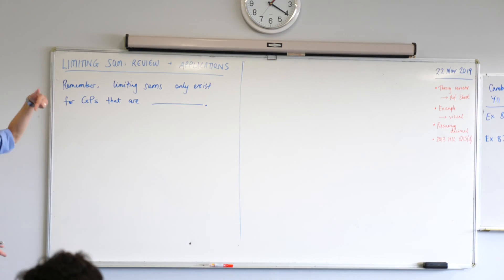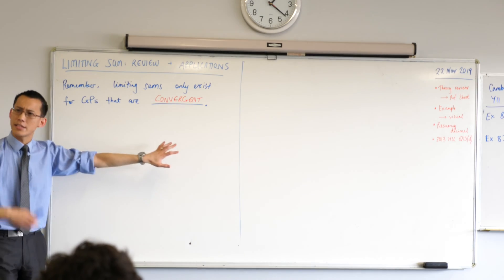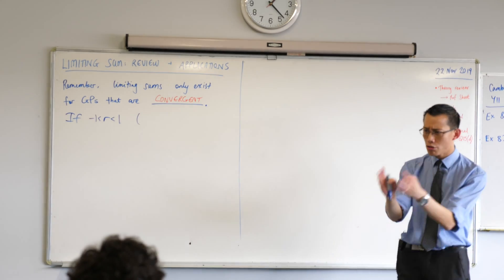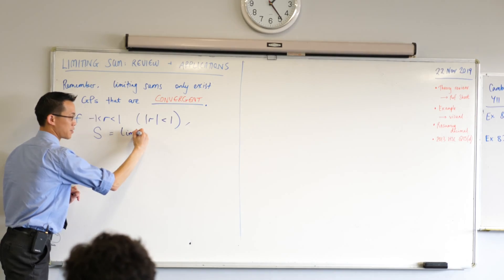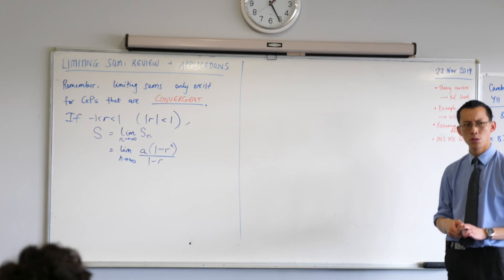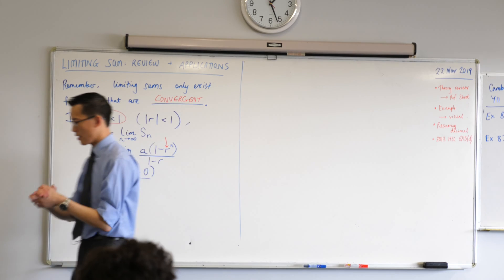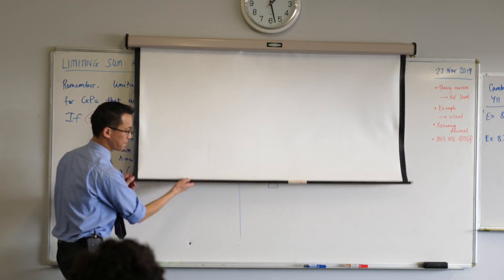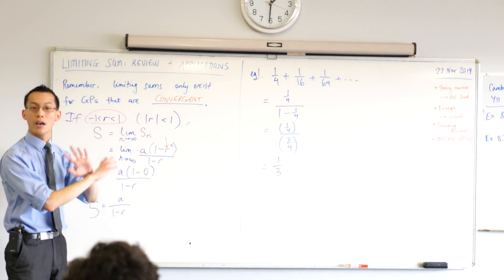Limiting Sum Applications (1 of 3: Derivation of formula)